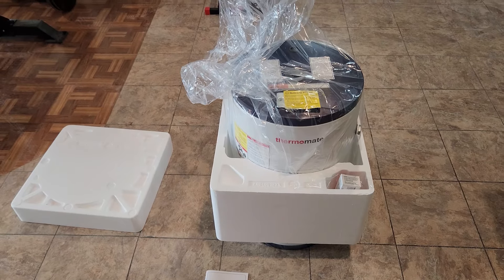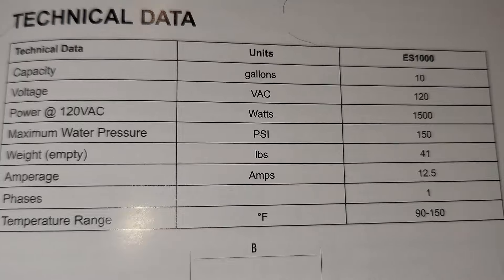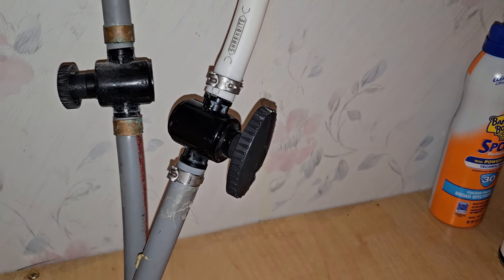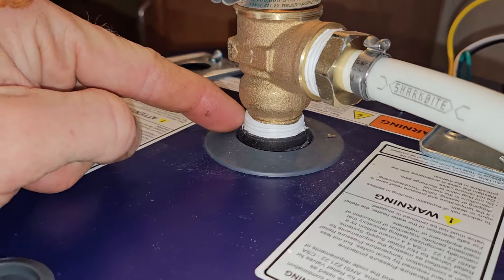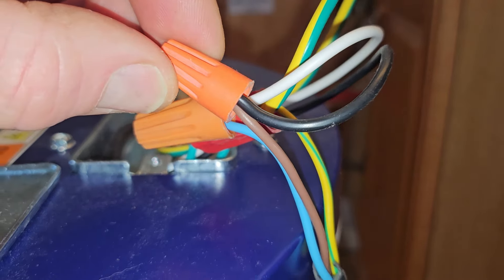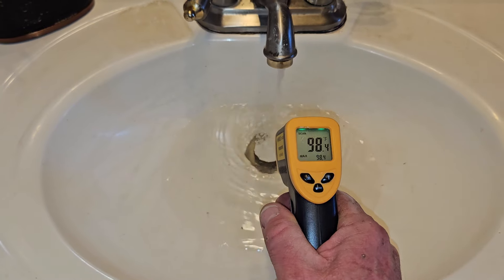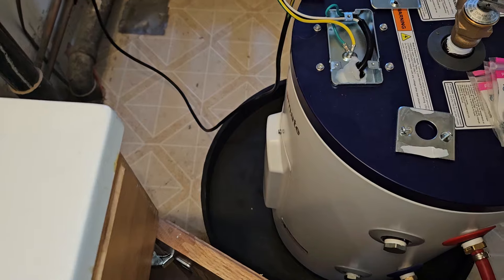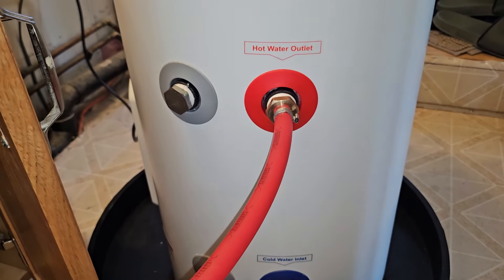How To Install A Water Heater - Thermomate 10 Gallon Water Heater For Shop, Garage!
Thermomate Water Heater

God Bless

In this video I review the newest 10 gallon water heater by the company Thermomate. This is a great size water heater for your garage, shop, the reason I like it so much is it runs off of a regular house 120v outlet.